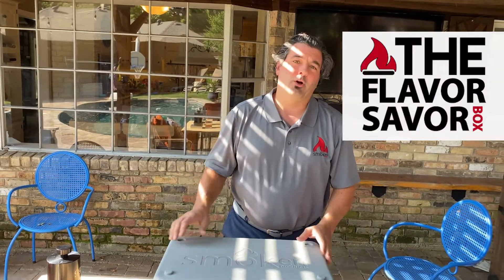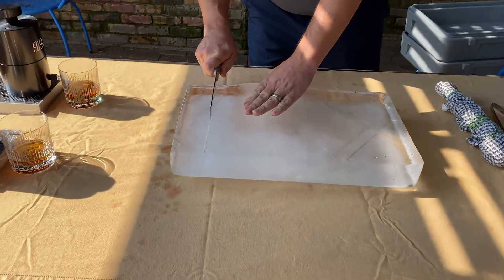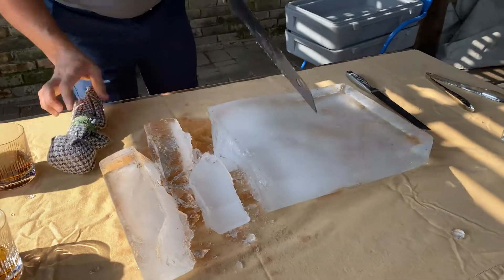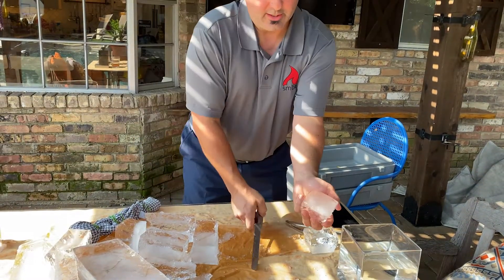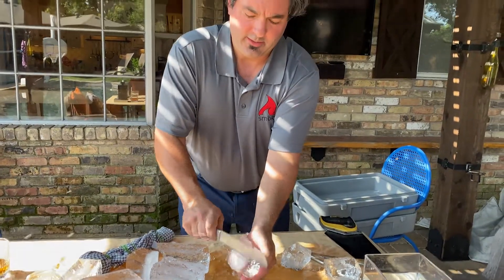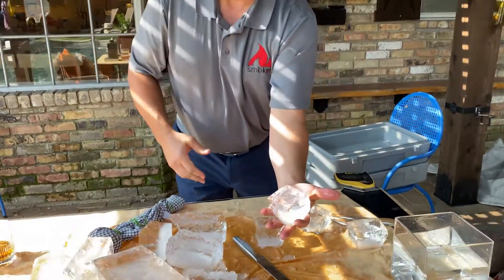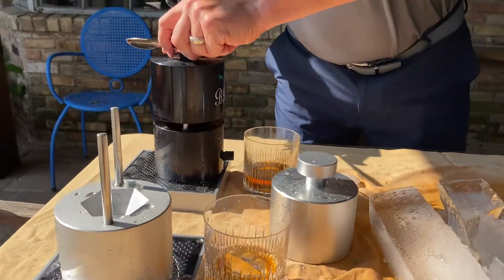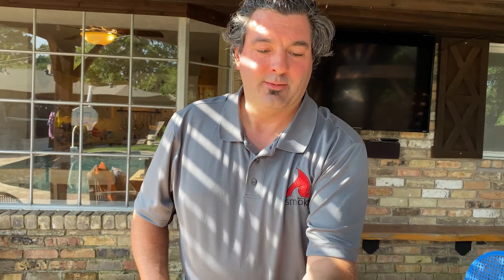Ice, Ice, COCKTAILS baby | Keep’n Things Chill in The Flavor Savor Box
A true party companion - not only does the Flavor Savor work great with all types of food…. It is the ultimate clear ice maker, ideal for your favorite spirit or craft cocktail (particularly you whisky connoisseurs). Take a moment and watch while we show you how it can be done (bonus footage of making diamond ice).  A neutral stone grey material with removable rubber-lock latches and seal (all dishwasher safe). The insulated EPP interior is large enough to accommodate one full size or two half-size pans, use the top as another tabletop serving container for ice or sides. 24″ x 18″ x 10″

Includes:
        • 1Flavor Savor
        • 1 Cutting Board
        • 1 Gasket
        • 2 Plastic Covers
        • 4 Rubber Locks

– Maintains hot or cold food temperatures for up to 4 hours
– Ideal for transporting and serving food; fits (1) full-size pan.
– Durable Material is impact, water, and chemical-resistant
– Made from expanded polypropylene (EPP) for thermal insulation with high durability

Glacious LE 60mm Ice Ball Press (Onyx) | Create Huge Ice Spheres For Your Drink | Ice Ball Maker by Bevratech